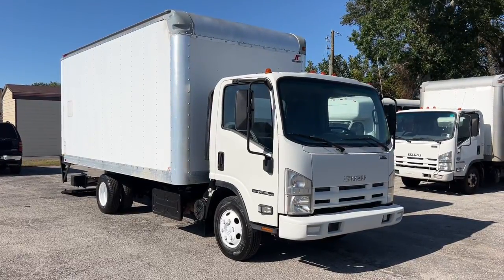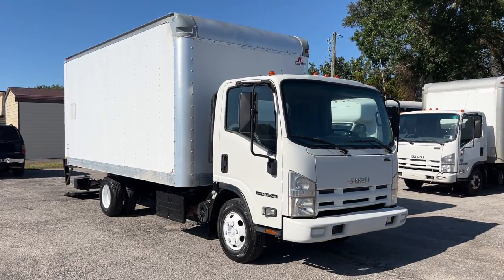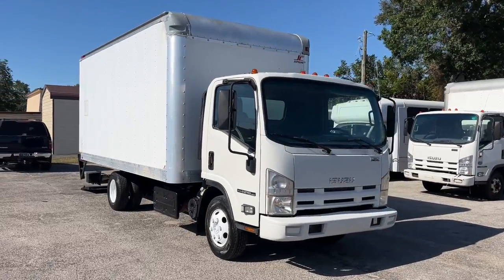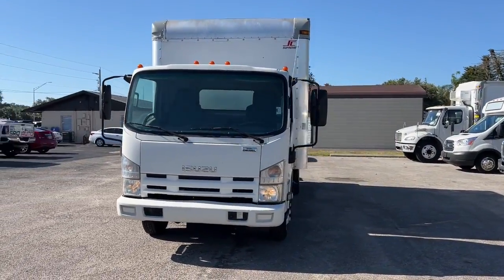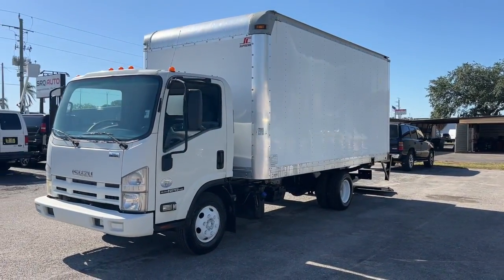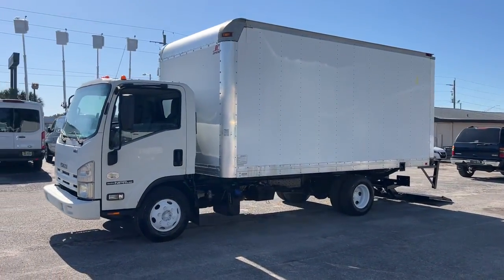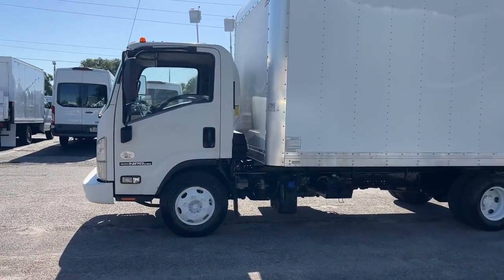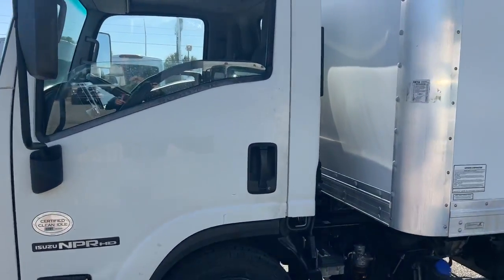2013 Isuzu NPR_HD Bradenton, Sarasota, Palmetto, Tampa, St. Petersburg B045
White Used 2013 Isuzu NPR_HD 16 Box Truck w/Liftgate available in 2116 9th Street W, Bradenton, Florida at SRQ Auto. Servicing the Bradenton, Sarasota, Palmetto, Tampa, St. Petersburg, FL area.

NPR_HD 16 Box Truck w/Liftgate
2013 Isuzu NPR_HD 16 Box Truck w/Liftgate - Stock#: B045

SRQ Auto
2116 9th St W